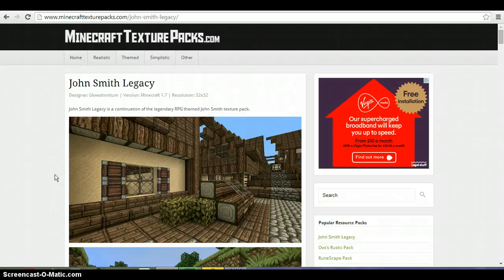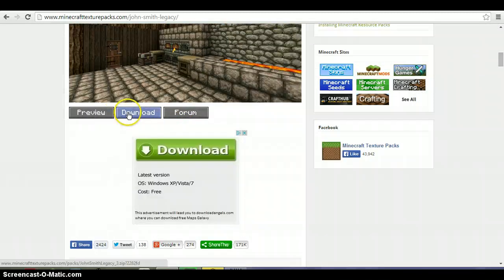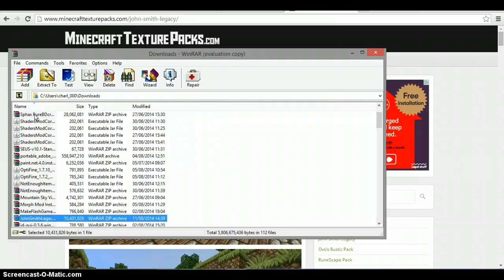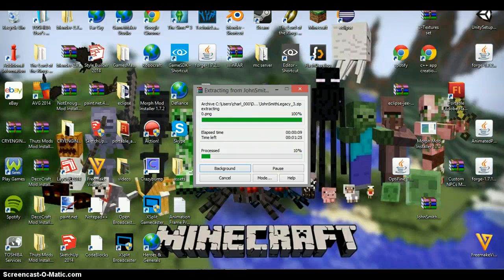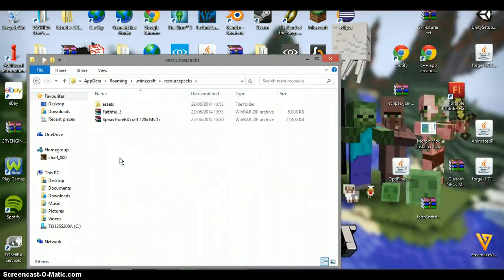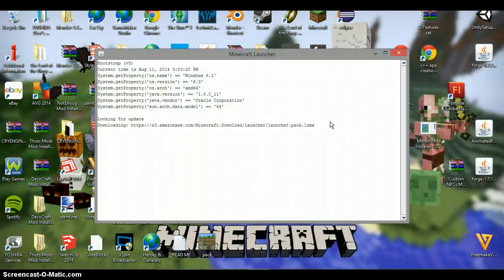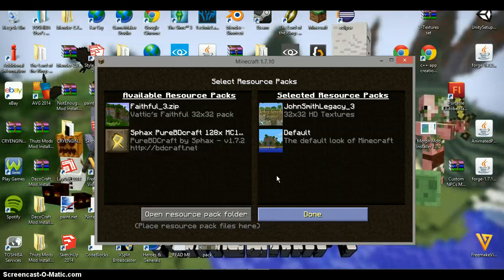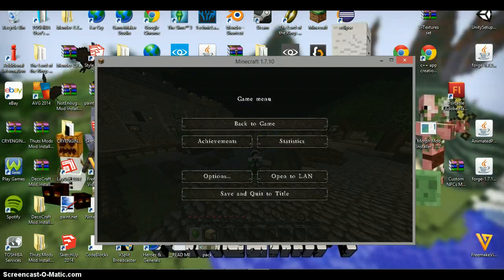How To Install A Resource Pack 1.7 and 1.8 - John Smith legacy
Hey UltraSix here,
in this video I show you how to install a texture pack, in-particular the John smith legacy.